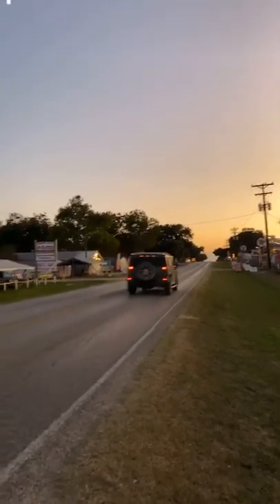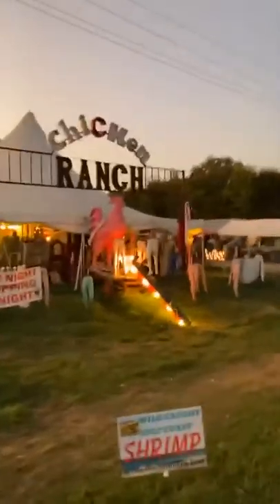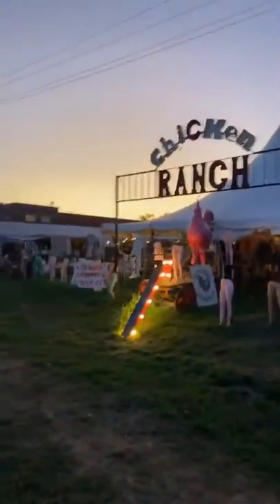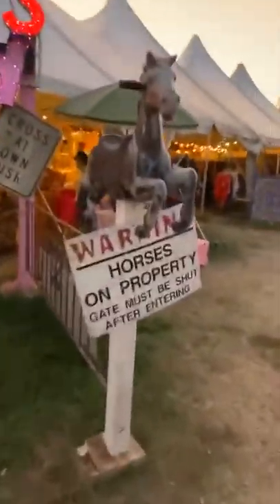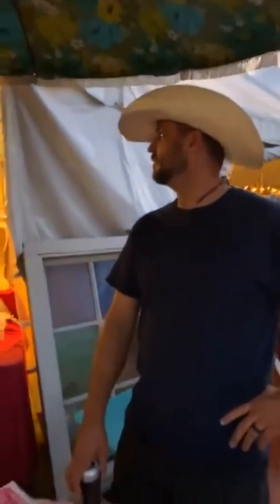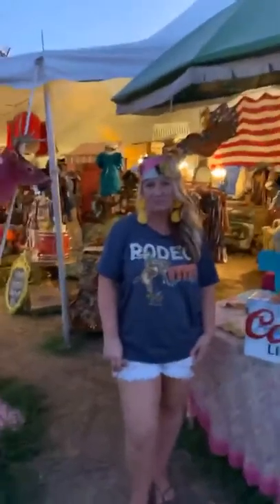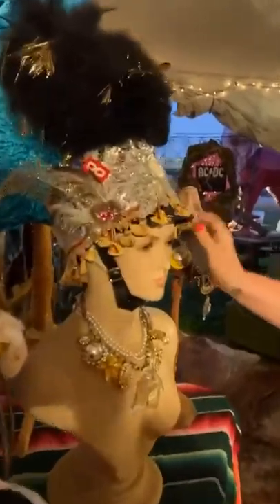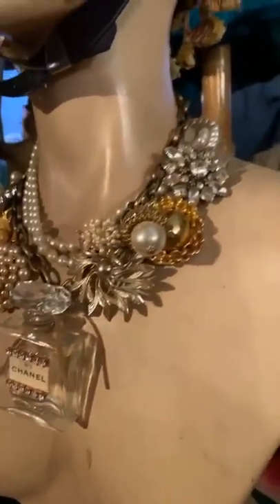Chicken Ranch! Let's get a look inside the neon-signed Texas Trash first!